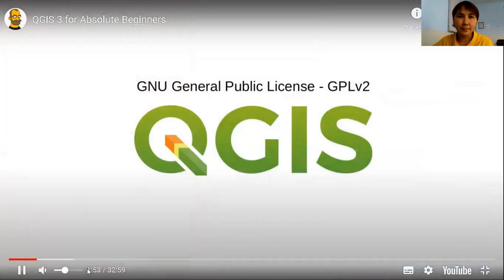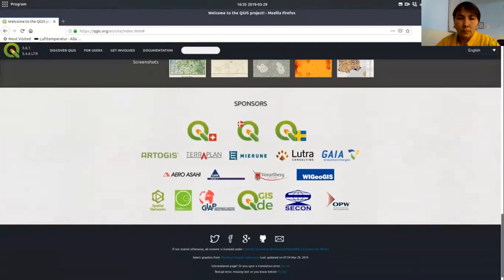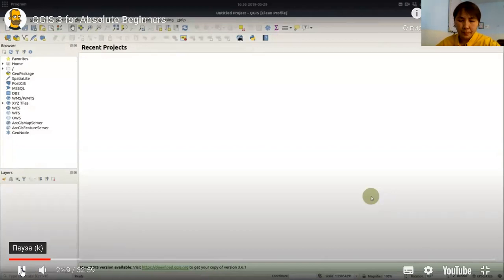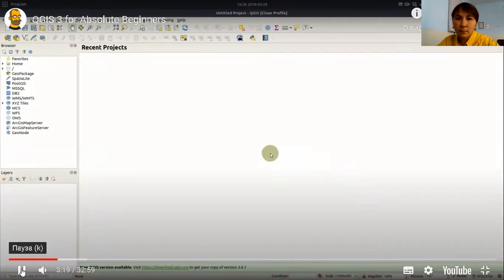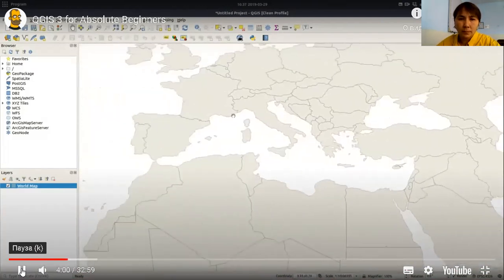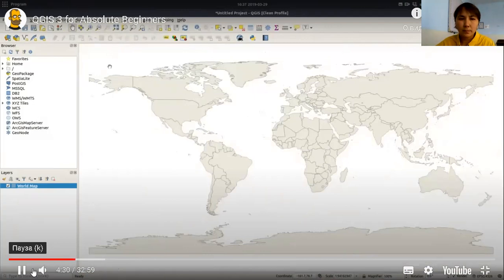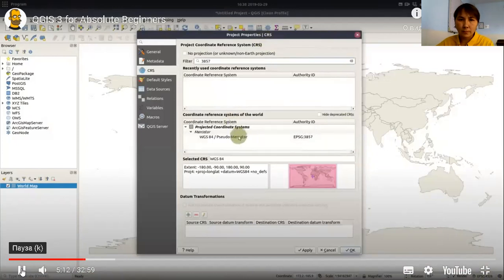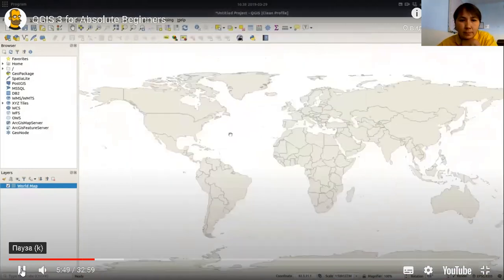Lesson 4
Alken S.H.